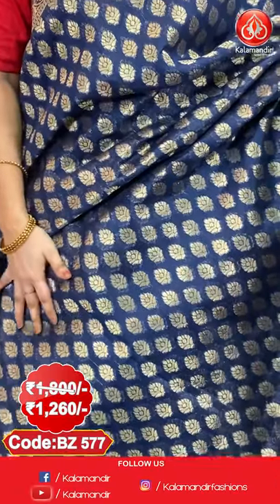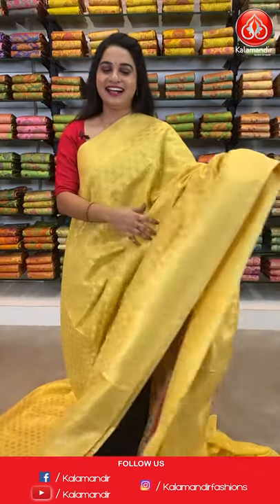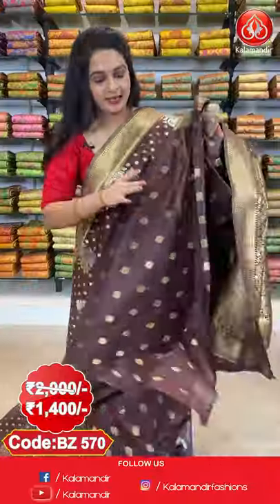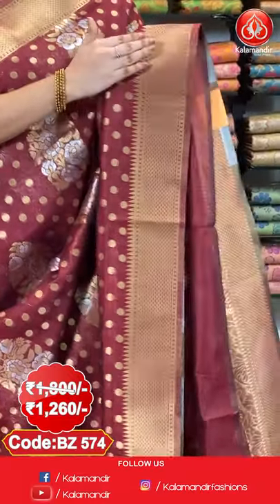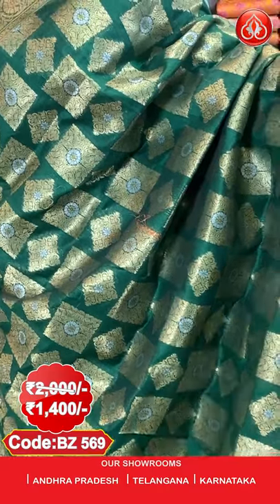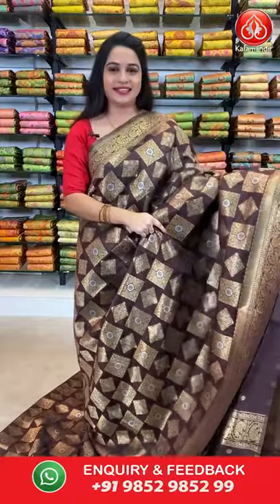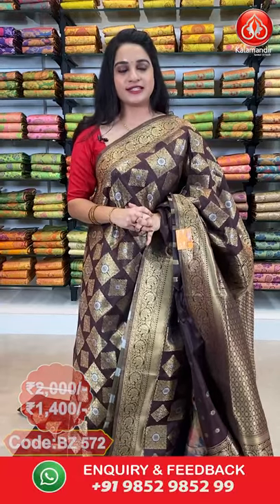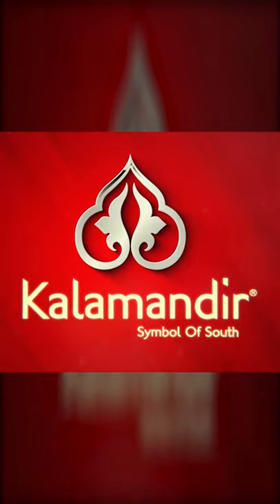BANARASI SILK SAREES Collection | Kalamandir l Episode 460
Kalamandir, your one-stop shop for a remarkable collection of authentic Sarees and Dress Materials. Shop your desired ones and have that royal feel wish for.

Check out the beautiful collection of our  Banarasi Silk Saree Collection

Order Links:

0:00 INTRODUCTION

0:45  NAVY BLUE FLORAL BUTTIS SILK SAREE

1:21 PEACH FLORAL BUTTIS SILK SAREE

2:00 YELLOW FLORAL BUTTIS SILK SAREE

2:38 DARK BROWN FLORALS SILK SAREE

3:20 DARK GREEN FLORALS SILK SAREE

3:57 MAROON FLORALS SILK SAREE

4:31  NAVY BLUE FLORALS SILK SAREE

5:11  DARK GREEN CHECKS & FLORALS SILK SAREE

5:48  PINK CHECKS & FLORALS SILK SAREE

6:22  DARK BROWN CHECKS & FLORALS SILK SAREE

8:16 CONCLUSION